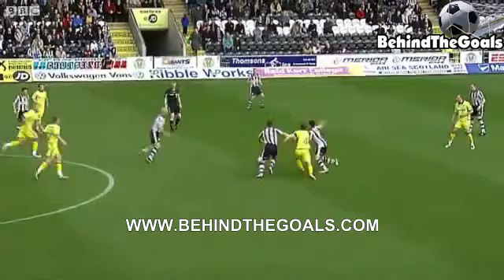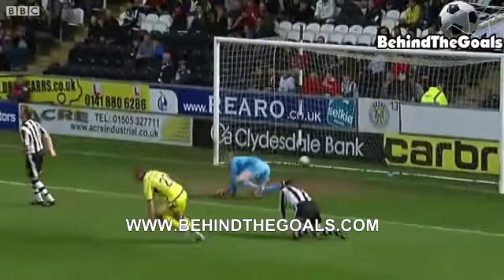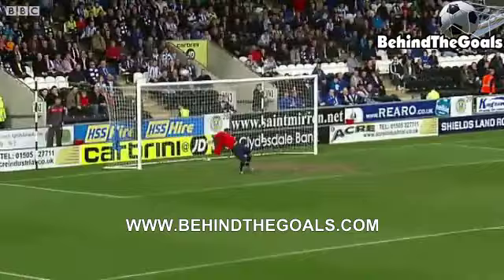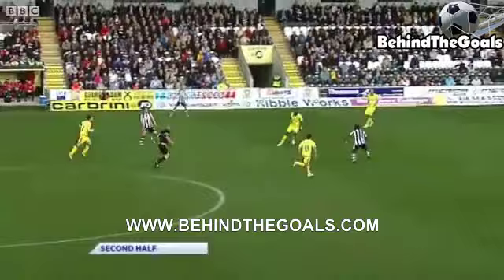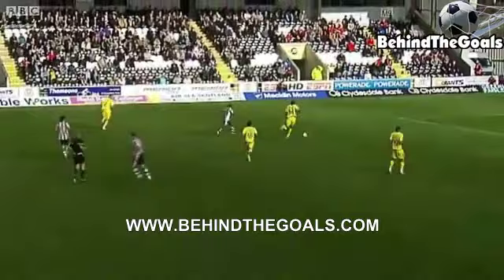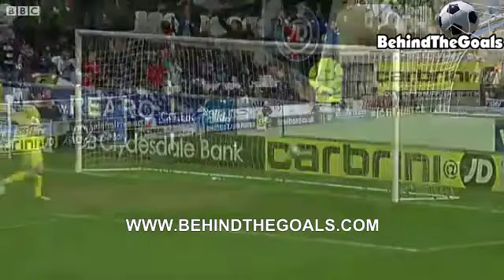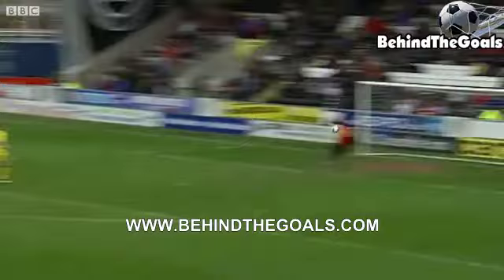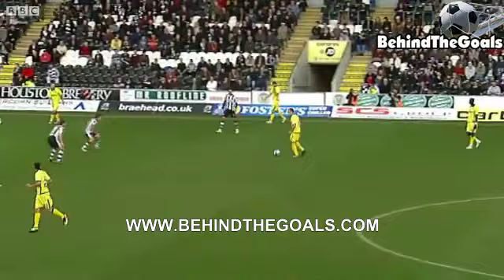S-K.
All our matches are shown on our forum along with highlights from every English premier league and Scottish premier league game. to enjoy what we have to offer.